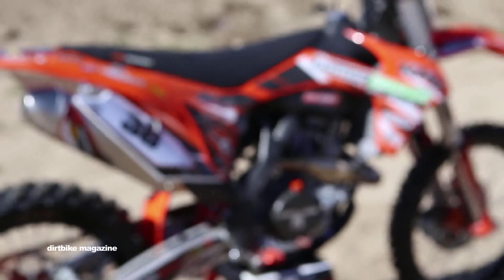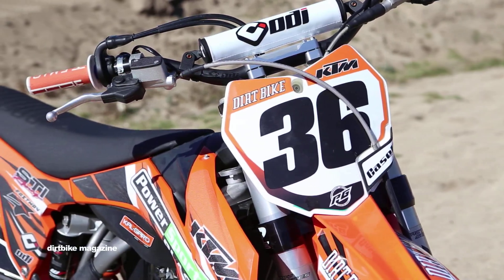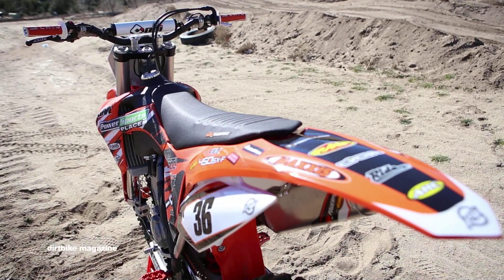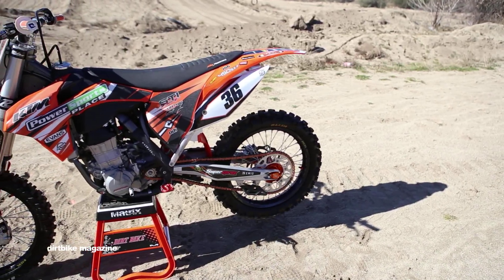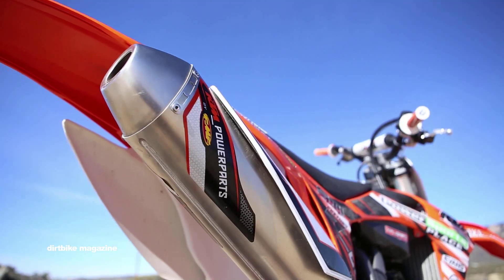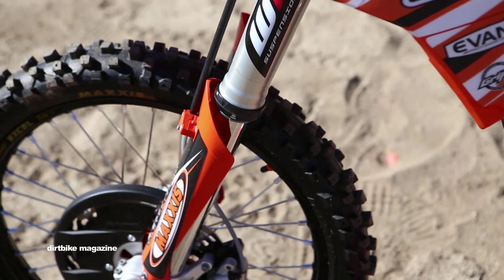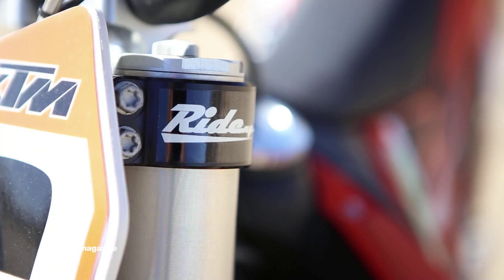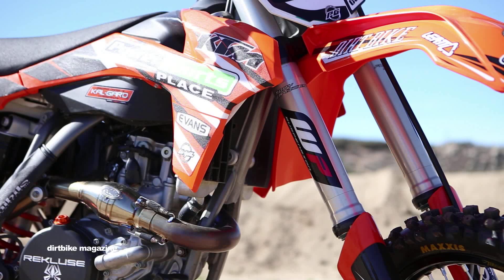Project Bike Spotlight - Power Sports Place 2014 KTM 450SXF Project Build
In this episode of Project Bike Spotlight we took a 2014 KTM 450SXF and built it into a dream bike featuring ODI lock on grips and handlebars, rekluse clutch, maxxis tires, PG graphics, Kite hubs, KTM powersports components, and FMF exhaust. For more episodes like this check out our youtube channel as well as our website at dirtbikemagazine.com